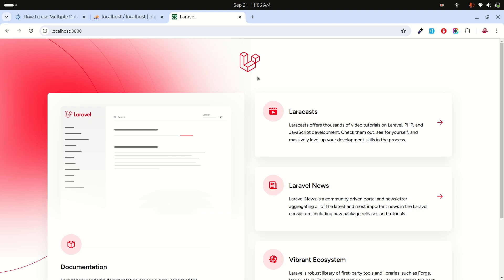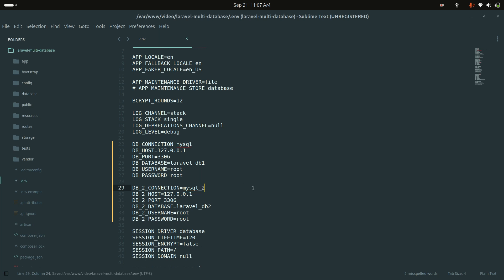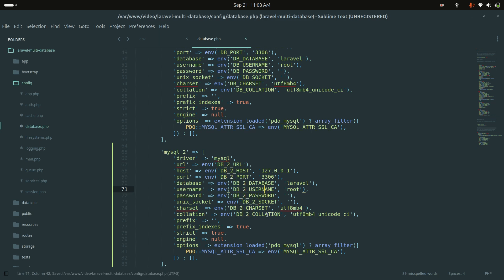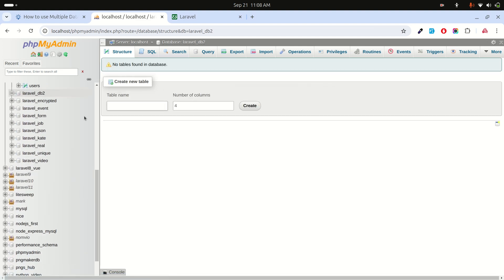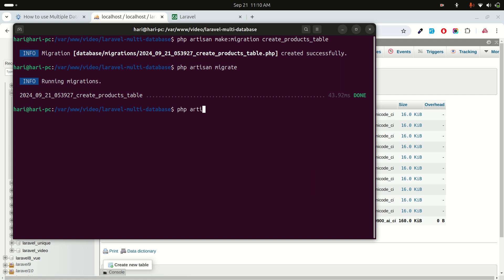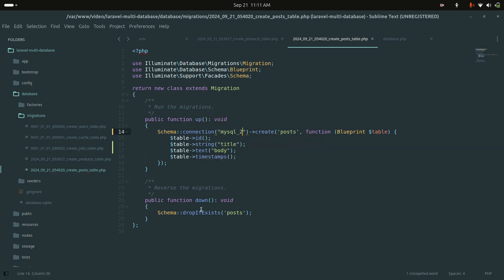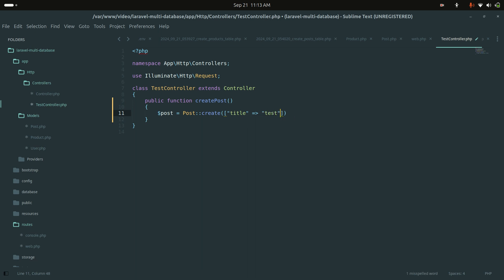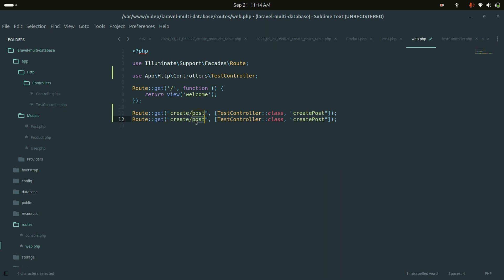Laravel Multiple Database Connections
In this video, I will show how to use multiple database connections in the laravel application. Laravel allows you to connect multiple databases with different engines.